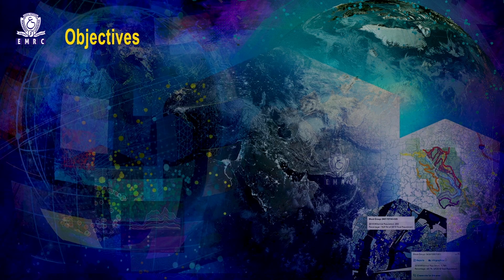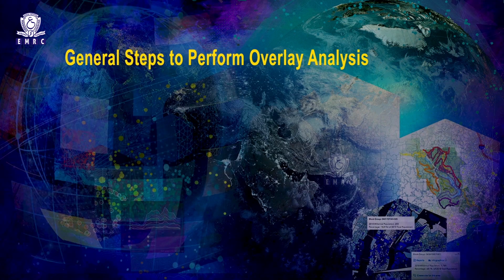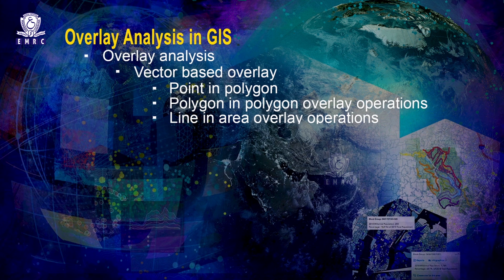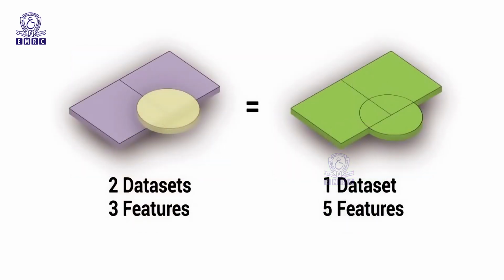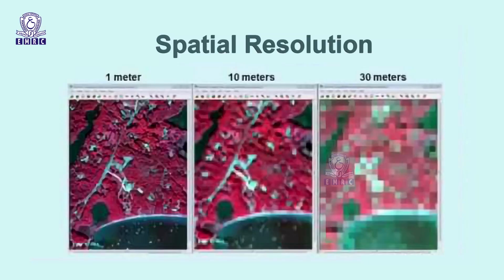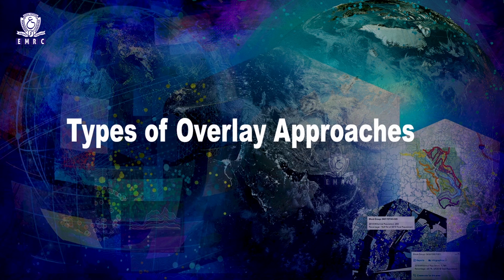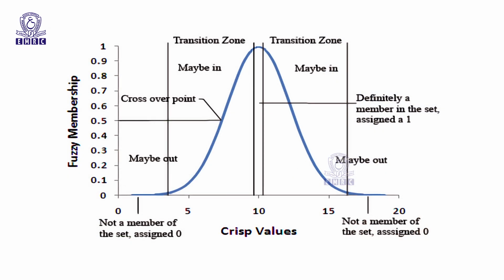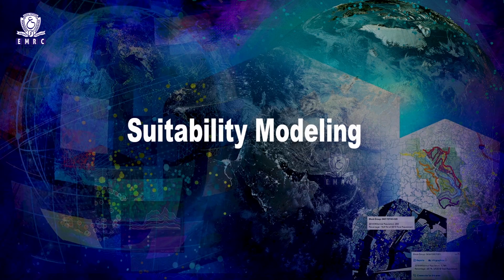30 Overlay Analysis in GIS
B.A Geography
Geographic Information System (GIS)
30 Overlay Analysis in GIS